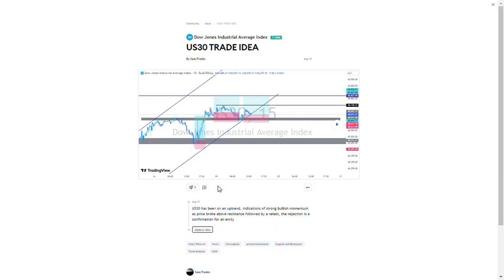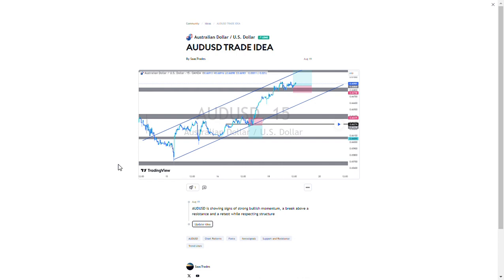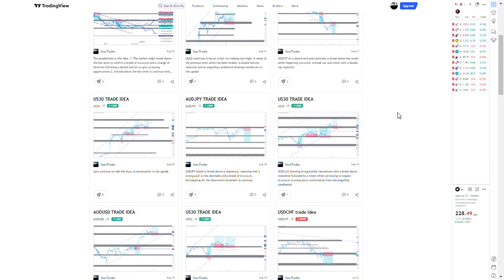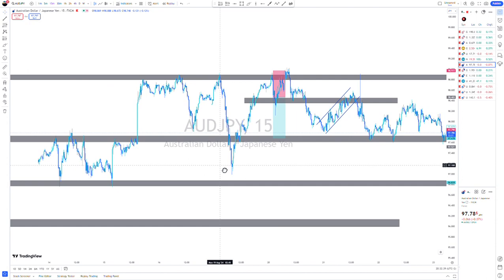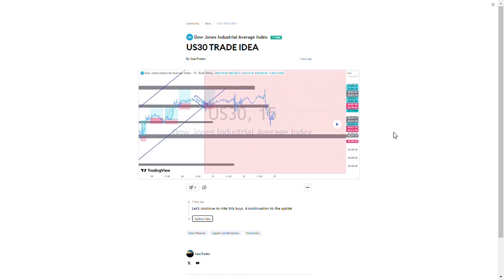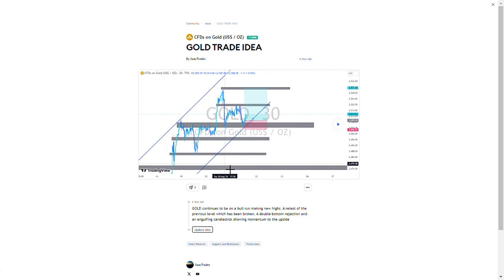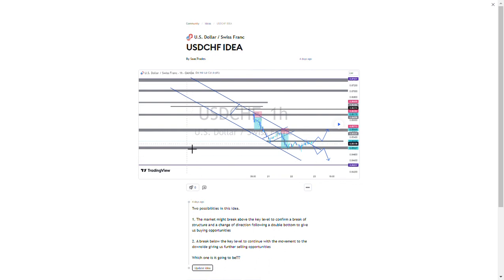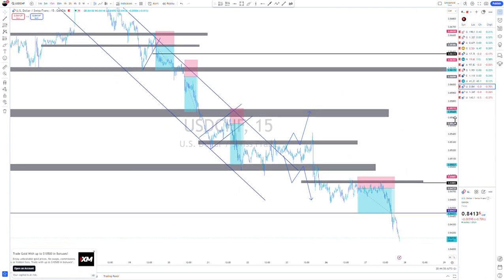Signals review from last week